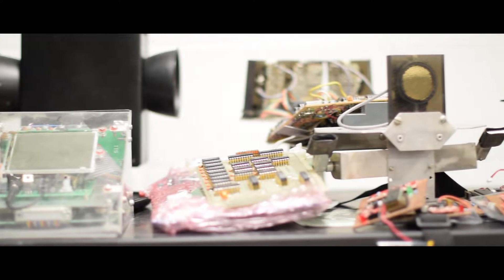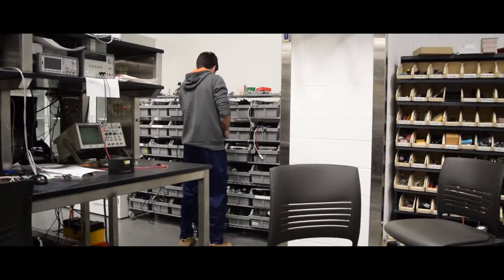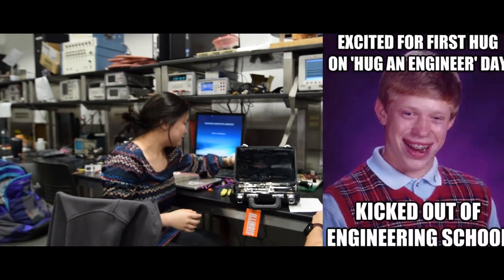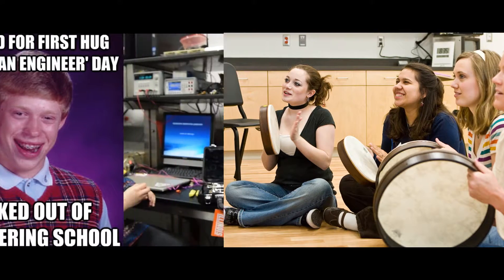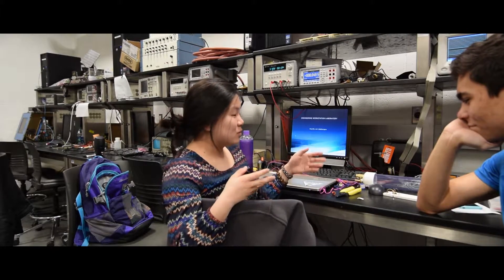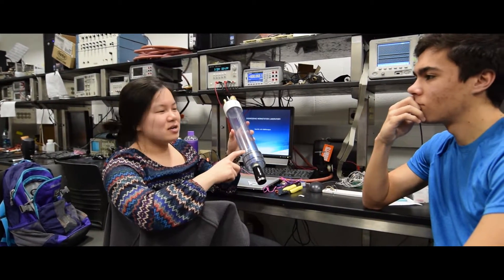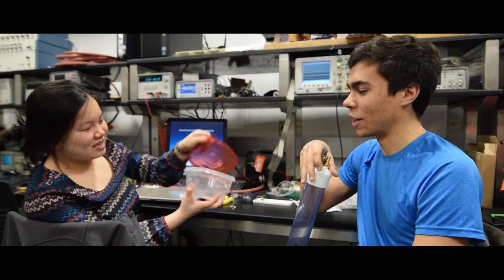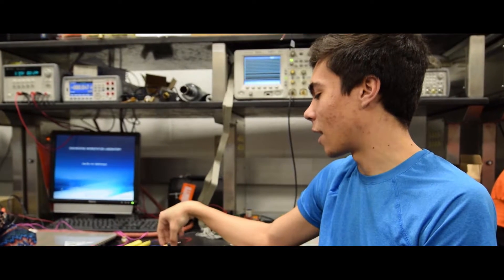ArtoftheReal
ART 350